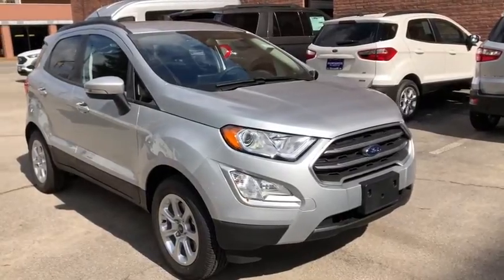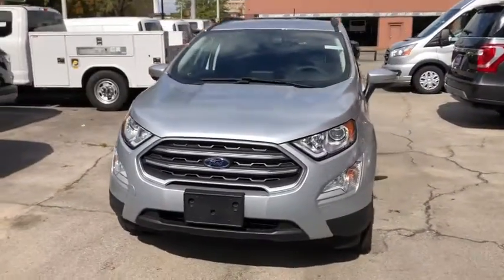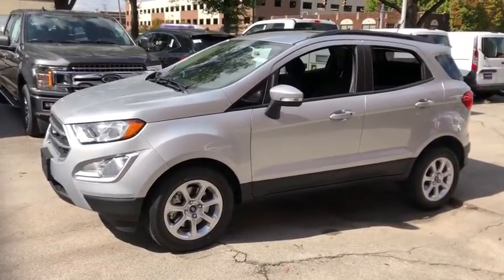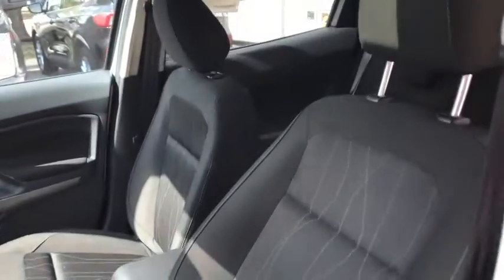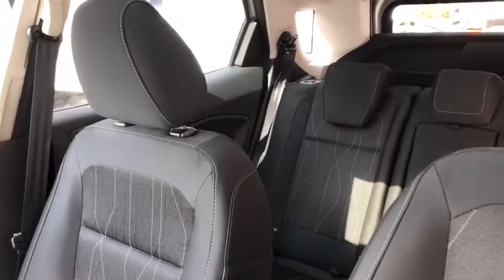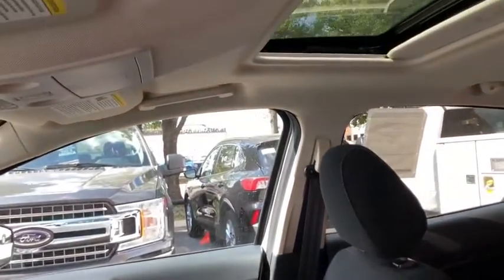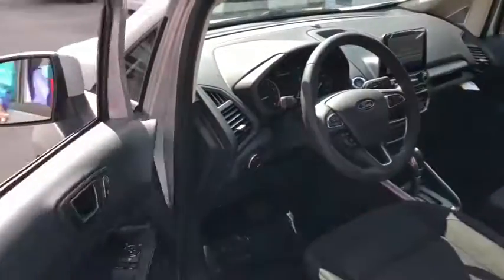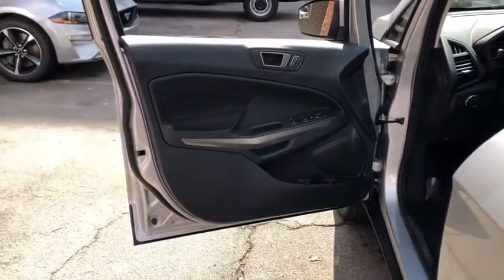2020 Ford EcoSport Mountain Brook, Hoover, Vestavia Hills, Chelsea, Birmingham, AL 60091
Moondust Silver Metallic New 2020 Ford EcoSport available in Birmingham, Alabama at Adamson Ford. Servicing the Mountain Brook, Hoover, Vestavia Hills, Chelsea, AL area.

Adamson Ford
1922 2nd Ave S

Recent Arrival! Priced below KBB Fair Purchase Price!